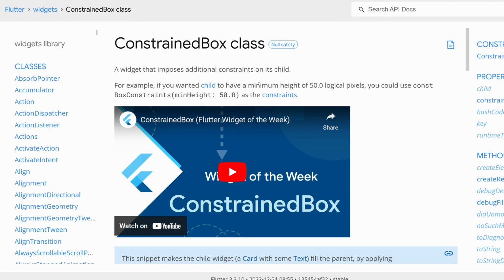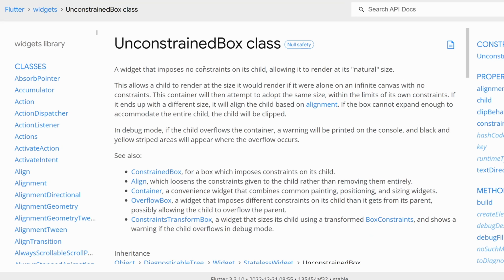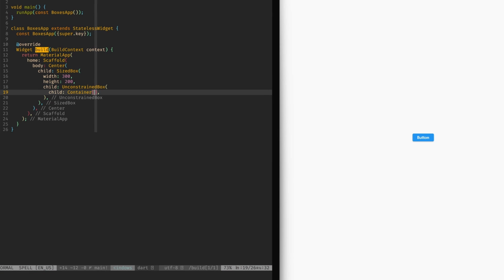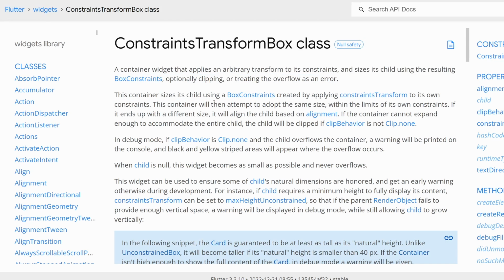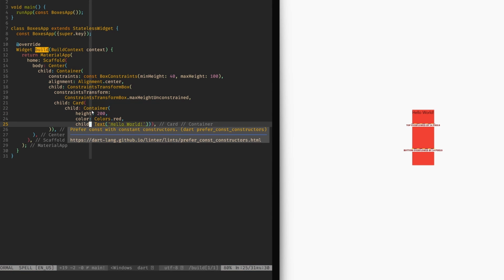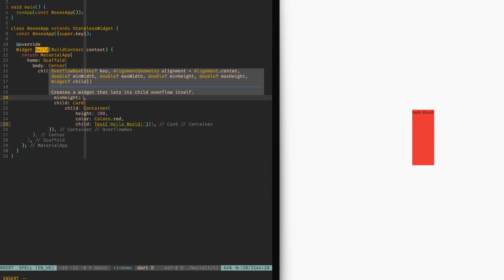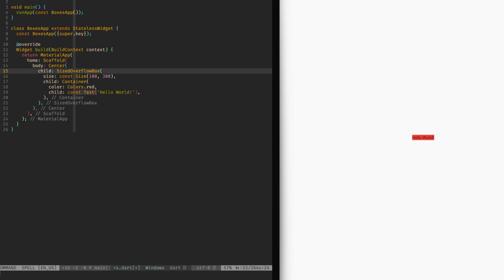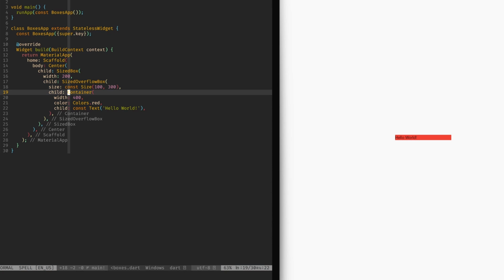ConstrainedBox, ConstraintsTransformBox, UnconstrainedBox, OverflowBox, SizedOverflowBox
Here's the second part of the video about all the boxes in Flutter (hopefully). These are all about constraints and some of them are not trivial, so treat this video as an introduction to these boxes rather than a comperhensive guide. Maybe we will follow in the futere and go deeper into how they behave and when are they useful.